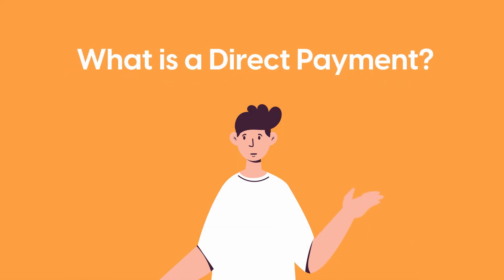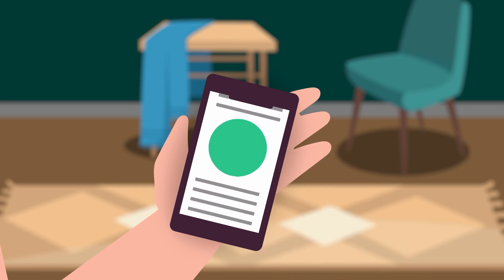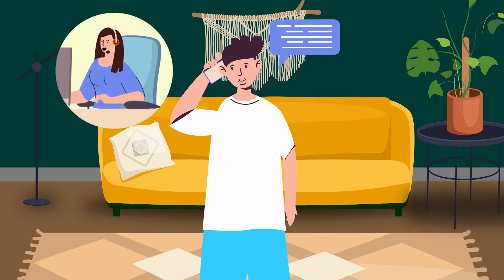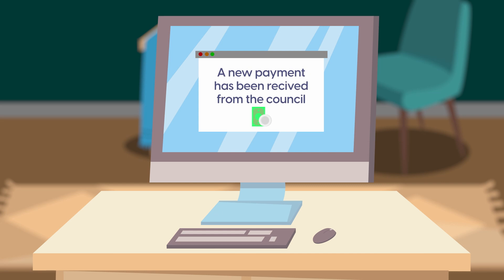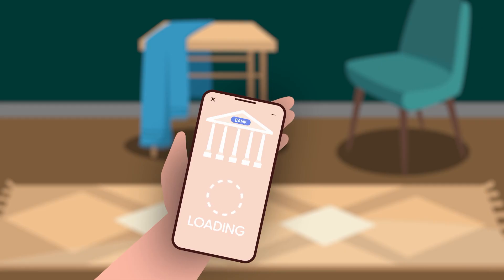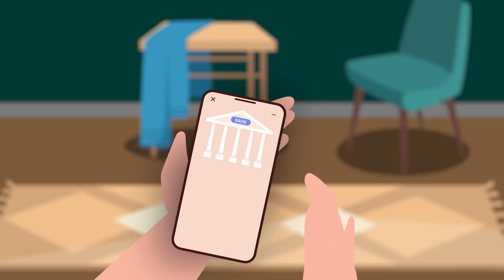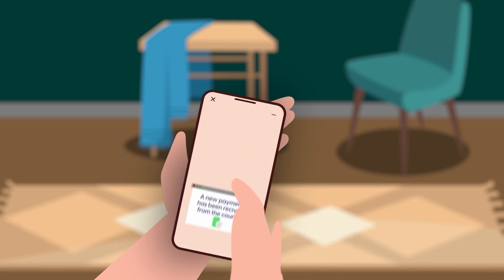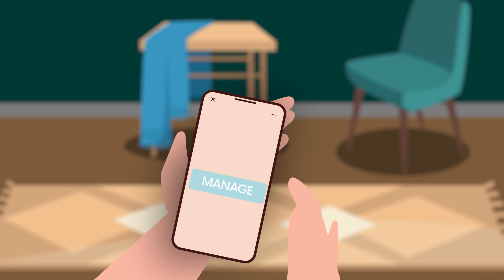What is a direct payment?